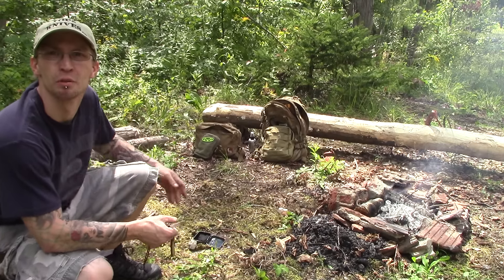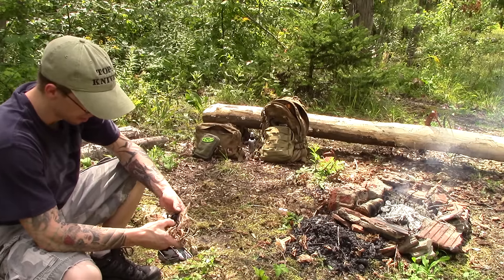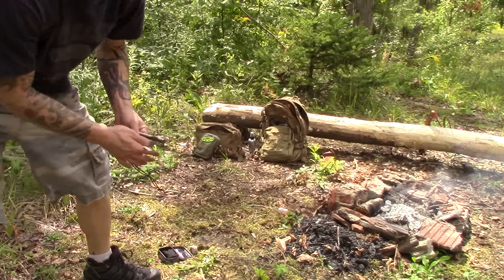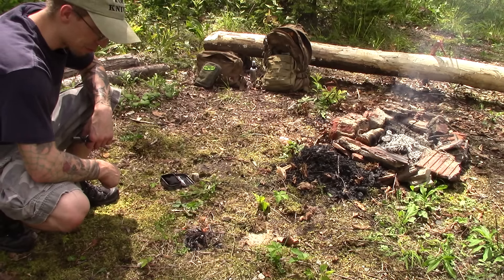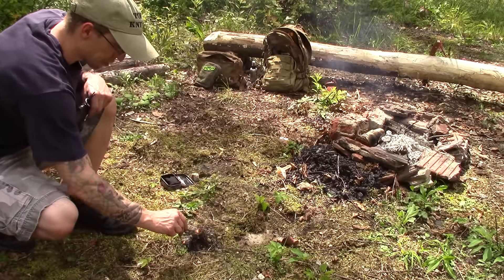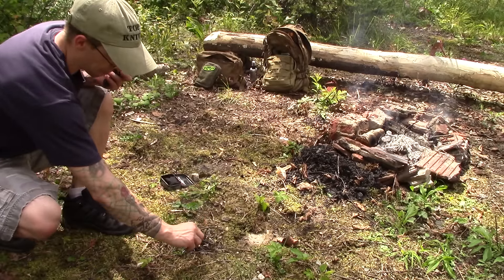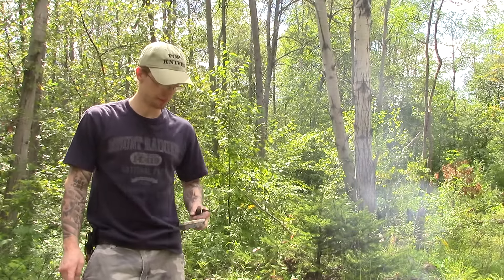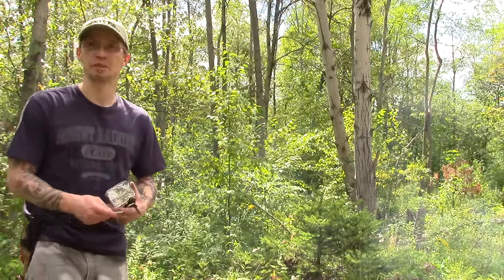Vr response to nathan 4071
This is me starting a fire with char cloth and a ferro rod